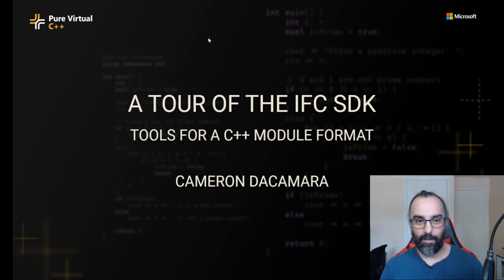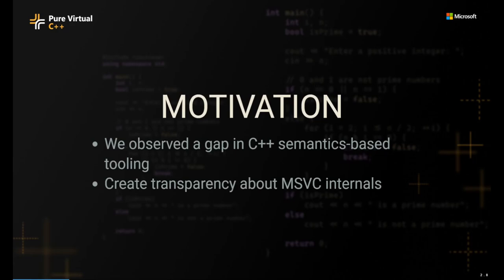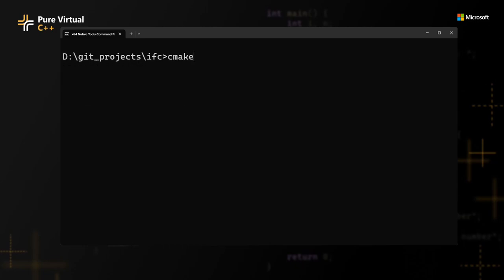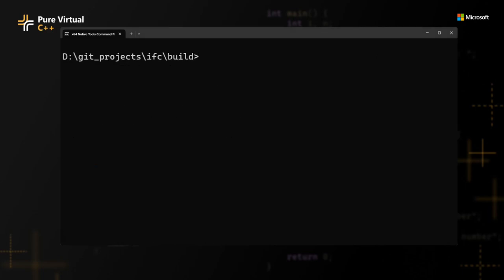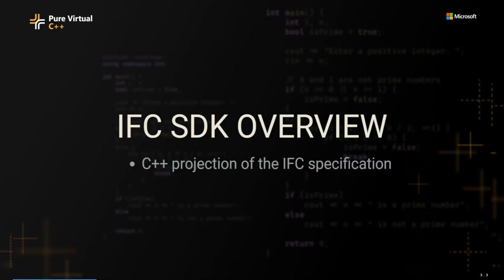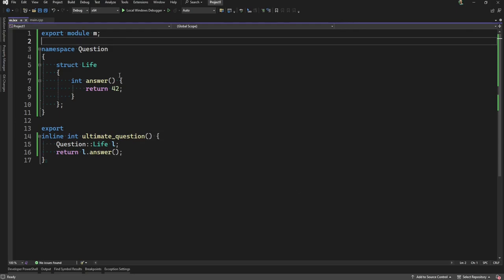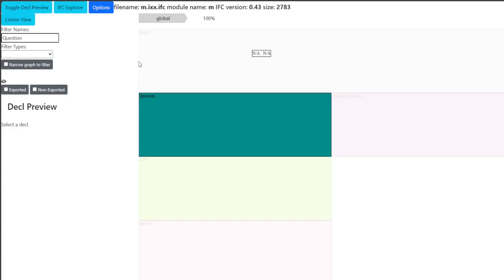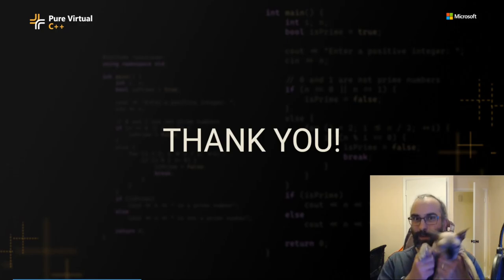A Tour of the IFC SDK: Tools for a C++ Module Format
Sign up for the free Pure Virtual C++ 2024 conference on April 30th

The IFC SDK provides datatypes and code supporting the read and write of IFC files. This is an experimental project aiming at advancing implementation and uses of C++ Modules at large. The SDK contains C++ datatypes that can be memory-mapped directly onto the on-disk format.